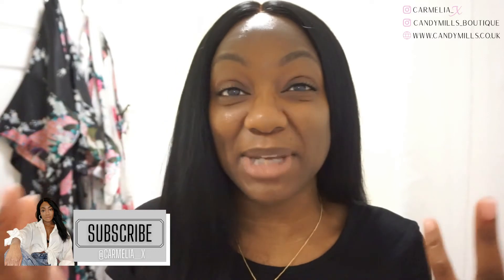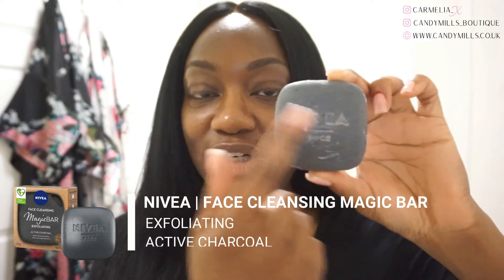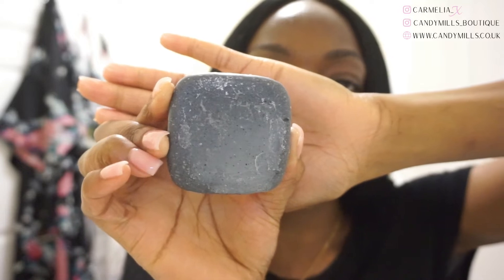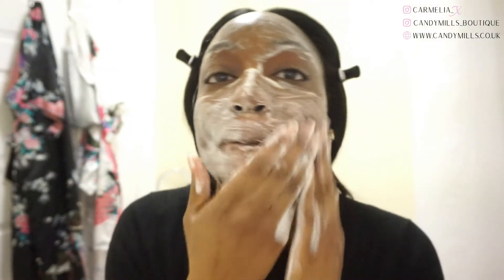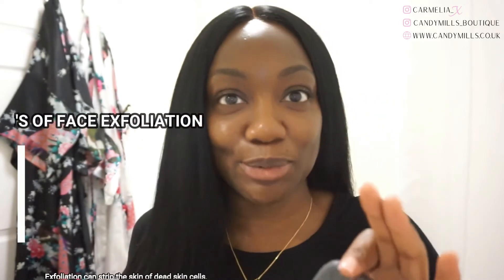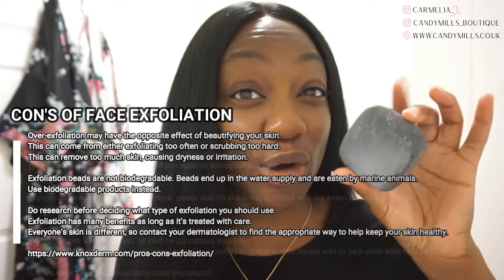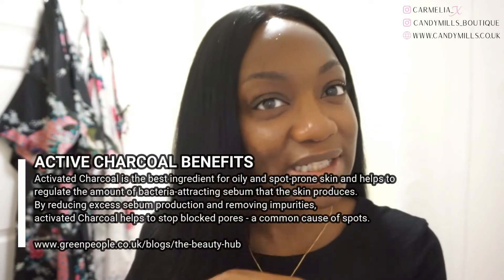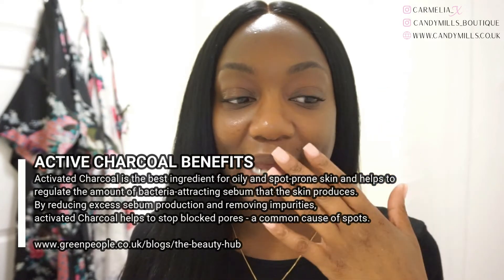NIVEA MAGIC BARS | SOAP FREE EXFOLIATING ACTIVE CHARCOAL CLEANSING BAR | REVIEW 3 OF 3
NIVEA MAGIC BAR | EXFOLIATING SOAP FREE FACE CLEANSING BAR WITH ACTIVE CHARCOAL | REVIEW 3 OF 3

This week brings us to the end of the Nivea Magic Bar Review Marathon. We'll be closing out with Nivea's Exfoliating soap free cleansing bar with active charcoal...here are my final thoughts on the face cleansing wonder bar.

My online boutique - Women's Bodysuits & Loungewear CANDYMILLS Follow my boutique on IG: candymills_boutique